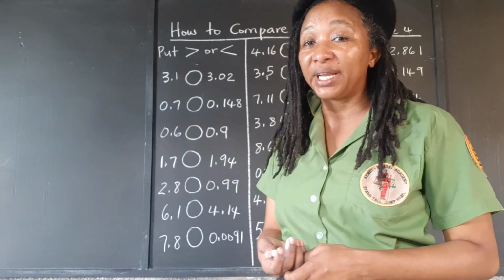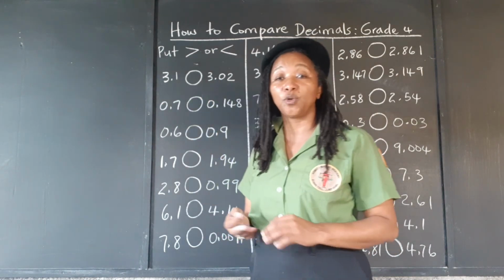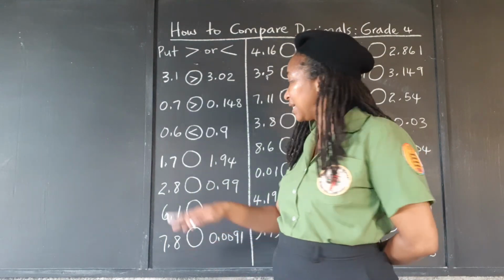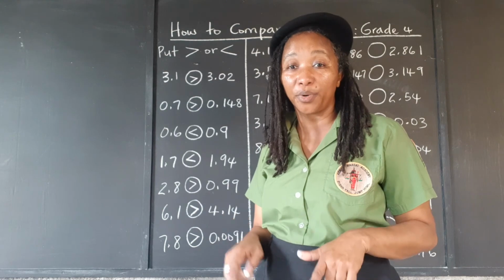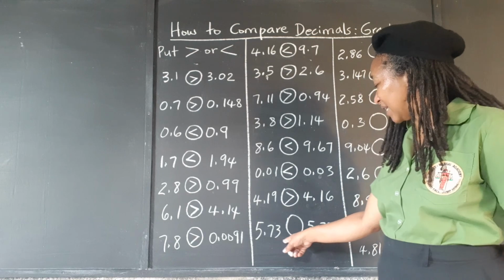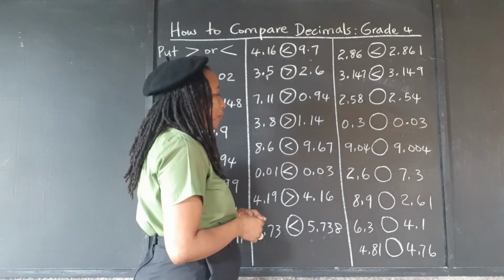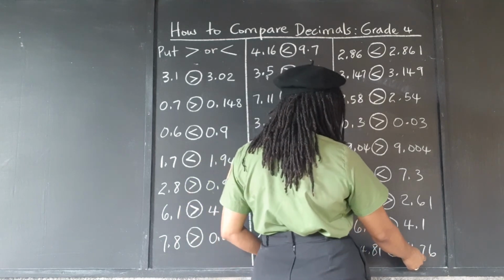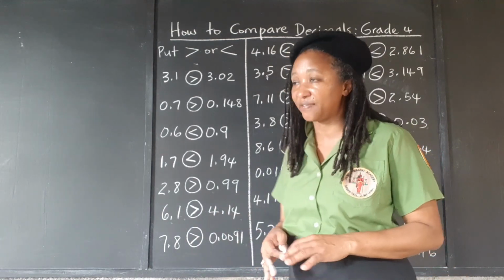PEP Maths: Decimals: How to Compare Decimals. Grade 4 Mathematics. Primary Exit Profile Exam Prep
This video provides a clear and detailed explanation of the PEP Maths topic of how to compare decimals, with the aim of helping Jamaican students sitting the Primary Exit Profile PEP Exams to master the topic and achieve full proficiency in the Ability Test, Performance Task and Curriculum Based Test. This Math tutorial explains how to compare decimals, using the basic principles of the place value system.

You are welcome to interact with Kamau on social media at:

Facebook: Kamau A N Mahakoe; also Kamau Mahakoe

Kamau's Facebook Pages:

Kamau Mahakoe
Get "The Student's Master Plan" here:

Get the "I Understand Graphs" workbook series here:

Get "The Garveyite Workbook" series here:

Find Kamau's books on Amazon.com here:

· Spotty Dopey

· Landed Gentry

· And others